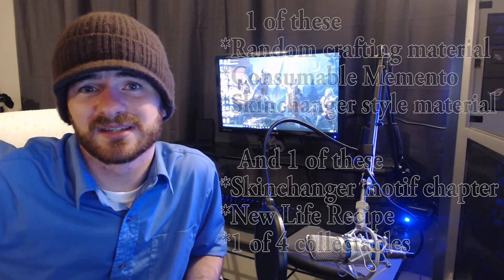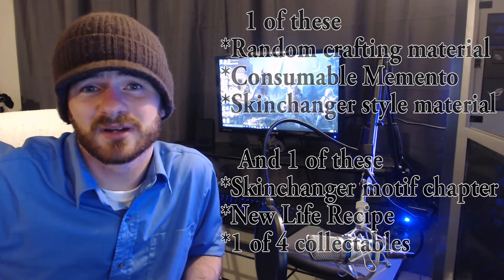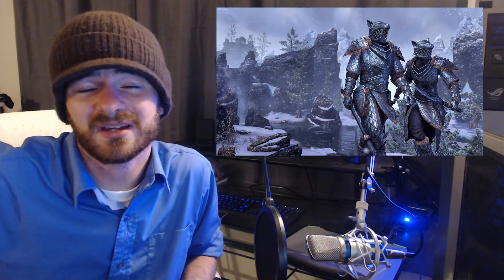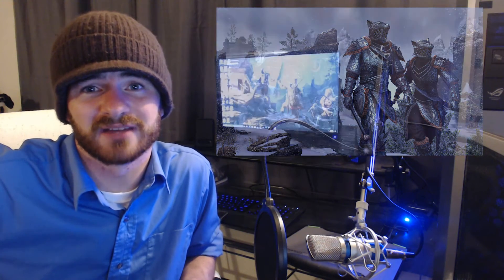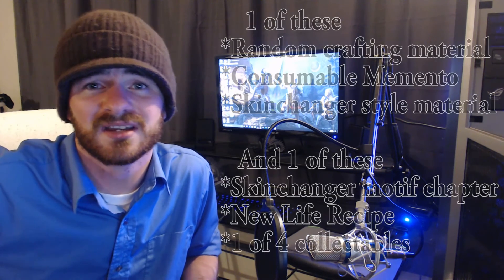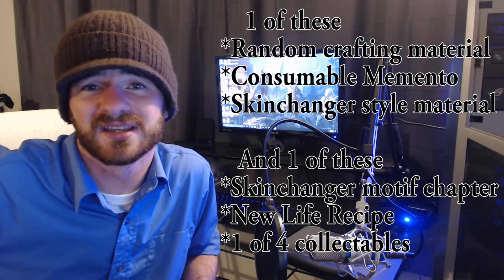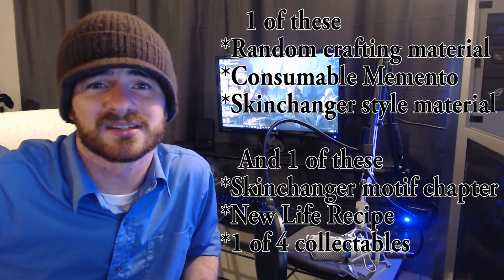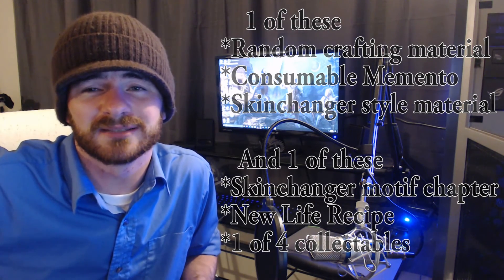Elder Scrolls Online: New Life Festival Info!